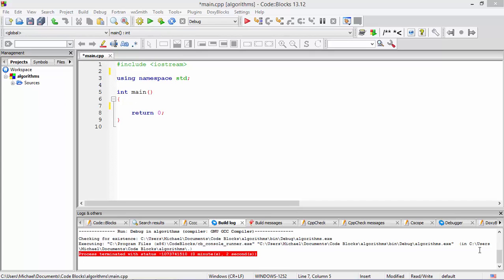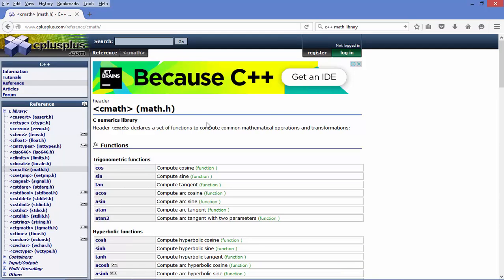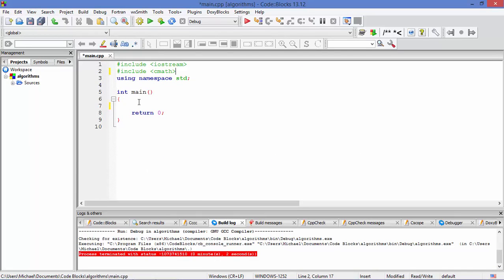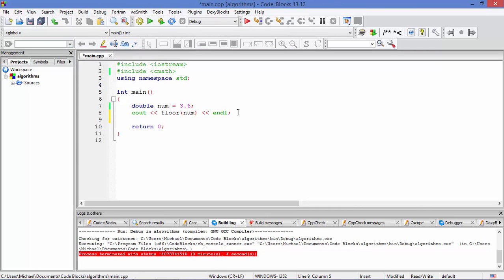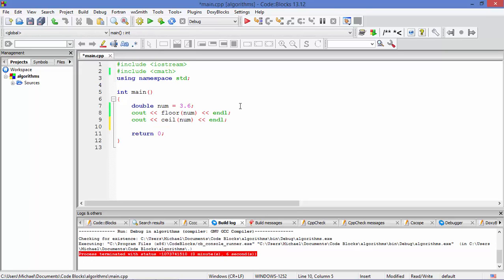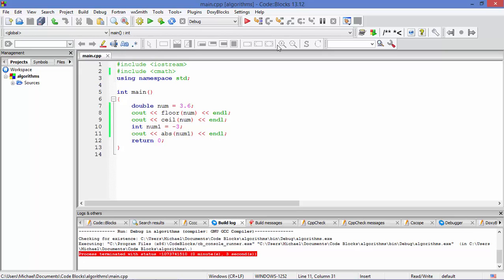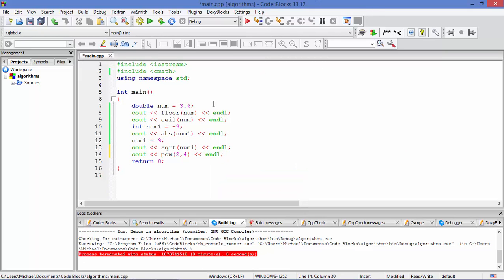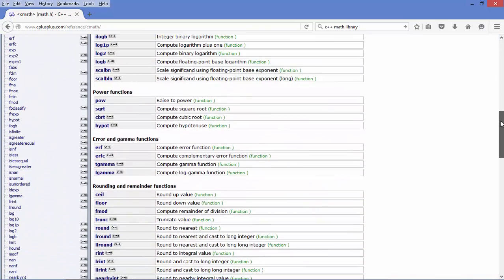MathLib C++ Lesson